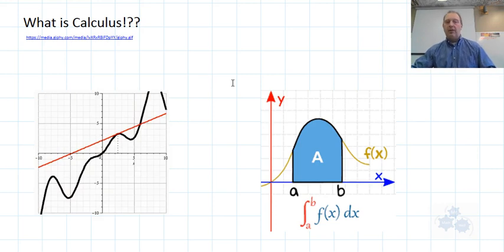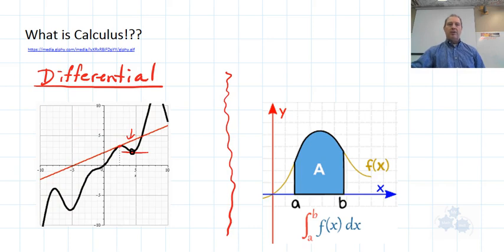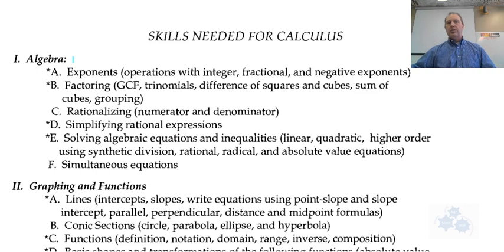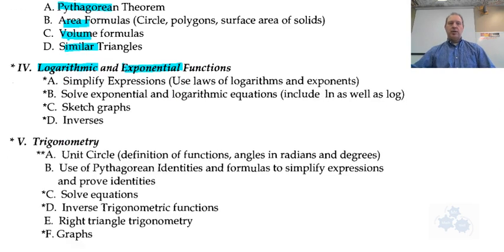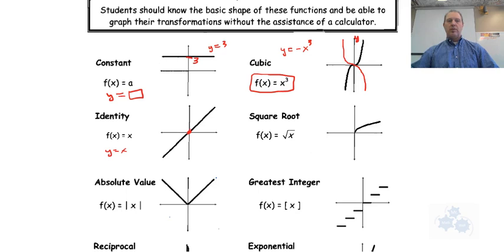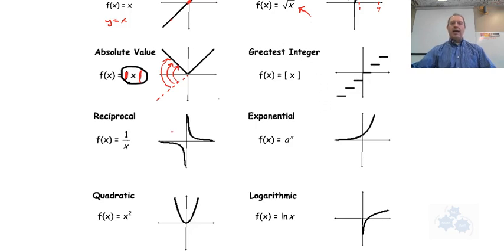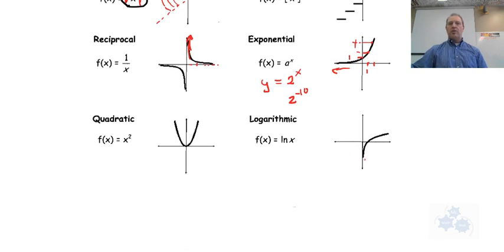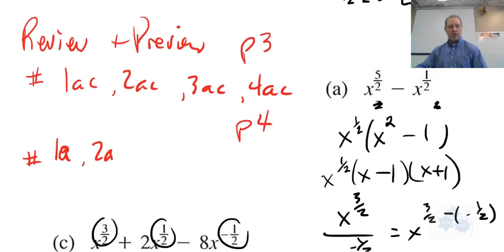Calculus 30 Introduction - Review and Preview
Introduction to Calculus 30!!
What is Calculus? Why are we studying it?
How is it different from regular math!??